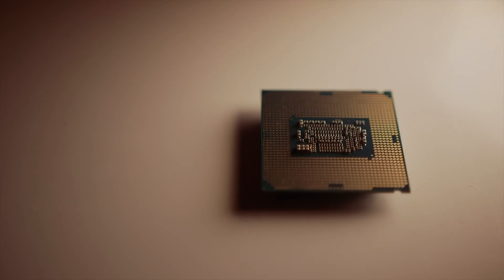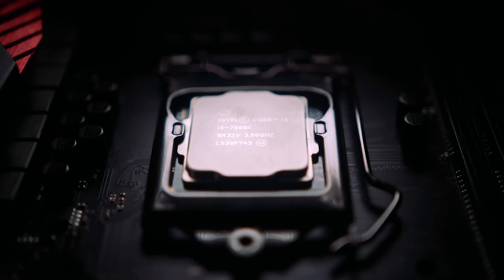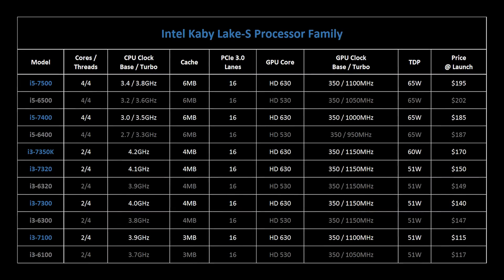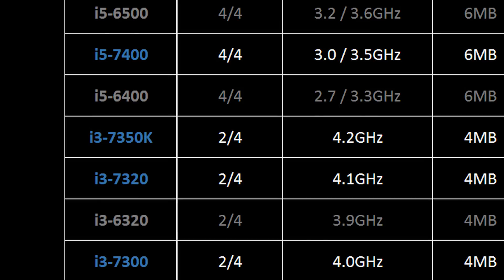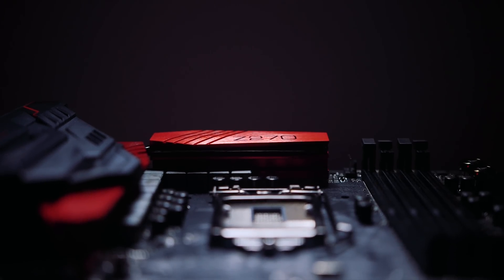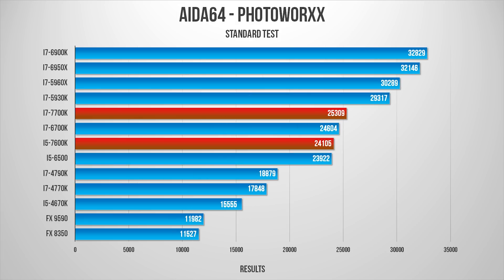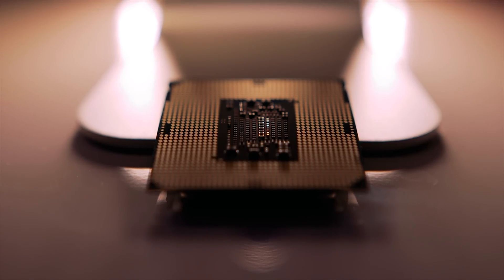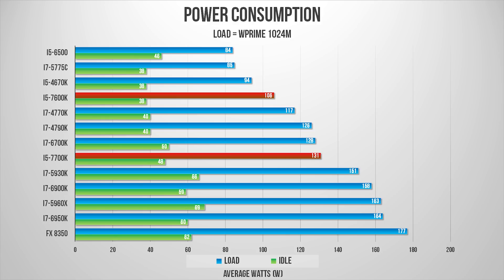Kaby Lake Arrives - i7-7700K & i5-7600K Benchmarked & Overclocked!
Intel's Kaby Lake architecture has finally arrived!  In this video we explain the new processors and benchmark the i7-7700K and i5-7600K in a ton of applications.  Oh, and there's some overclocking too.  :)

Review unit provided free of charge by Intel. As per HWC guidelines, no review direction was received from manufacturer.